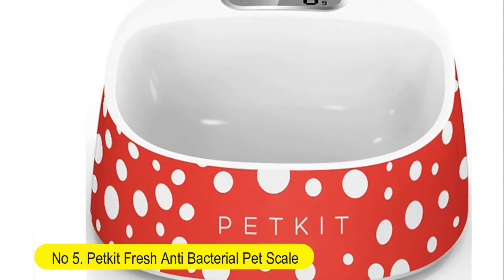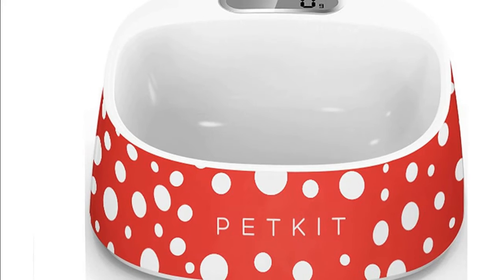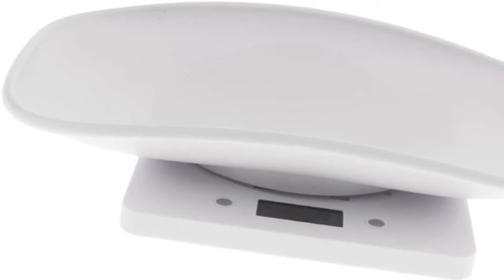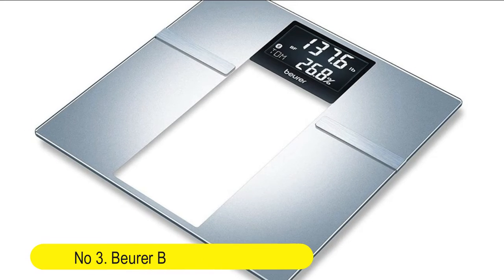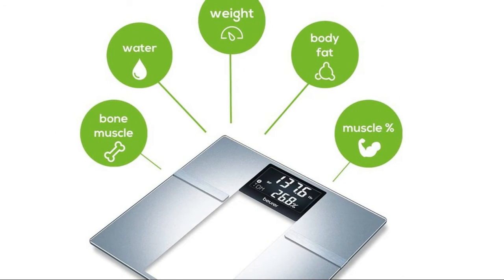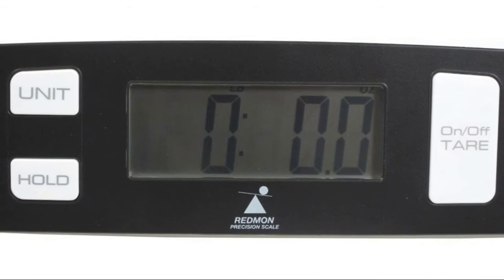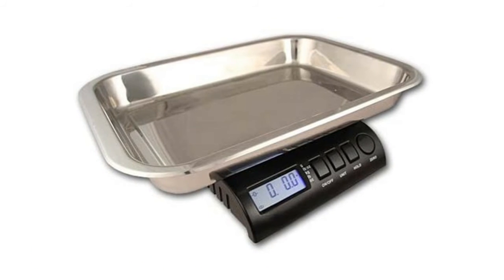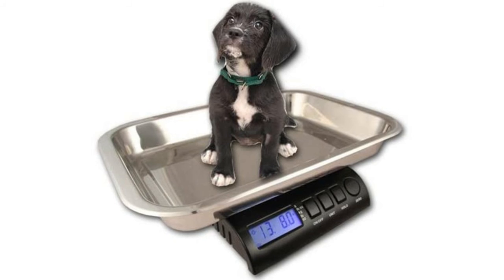Smart Pet Scales 2021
Smart Pet Scales 2021 are comfortable for pets and provide to accurate weight measurements.

Here you can check to Smart Pet Scales 2021 from Amazon first. Just visit to below links :

0:13 05. Petkit Fresh Anti Bacterial Pet Scale

0:58 04. Petyoung Multi Function Digital Pet Scale

1:41 03. Beurer Body Fat Scale

2:23 02. W.C Redmon Precision Digital Pet Scale

3:05 01. ZIEIS Digital Animal Scale

Smart Pet Scales
Smart Pet Scales Review